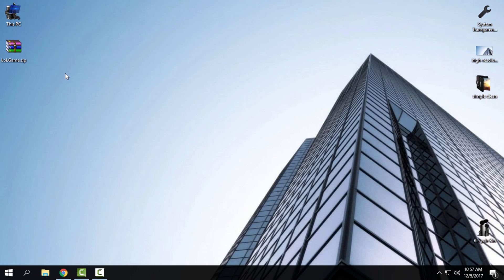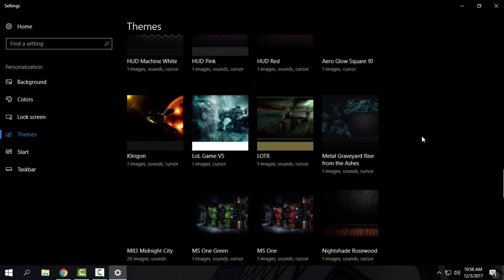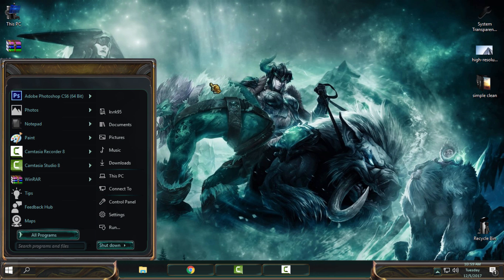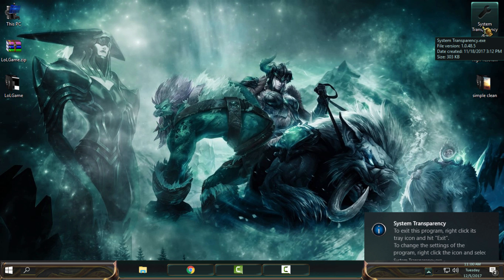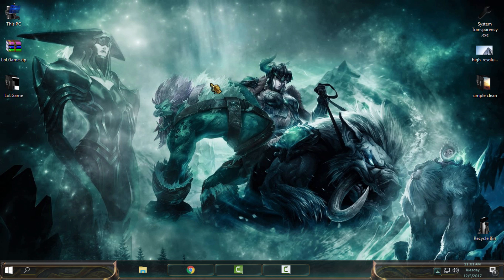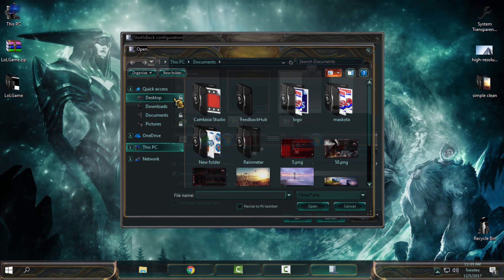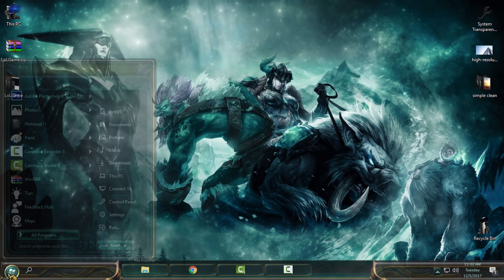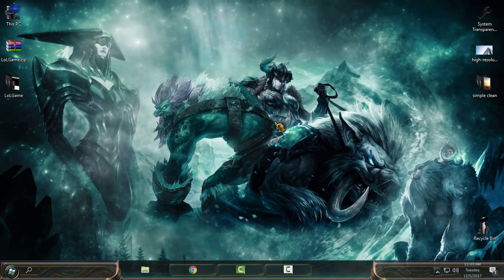Windows 10 game theme League of Legends LOL